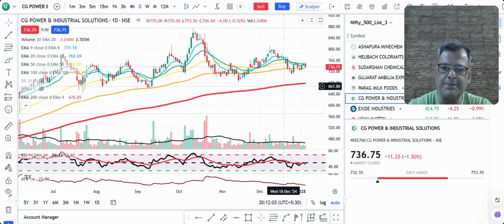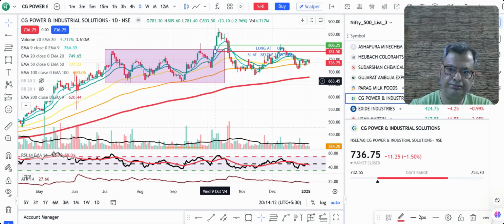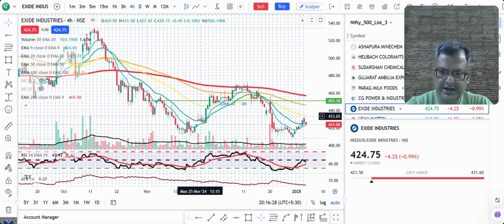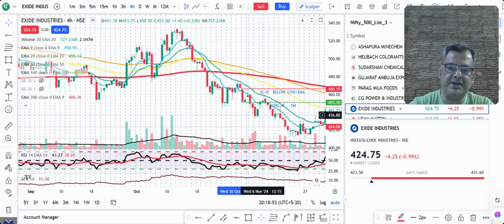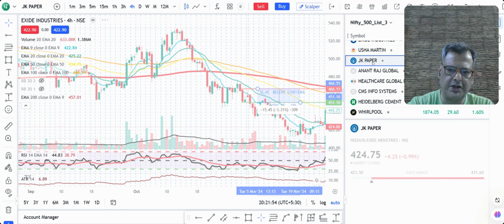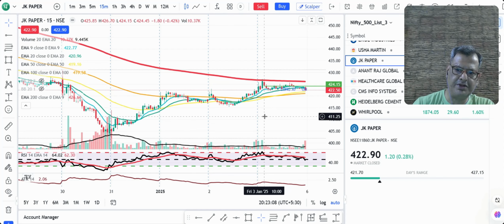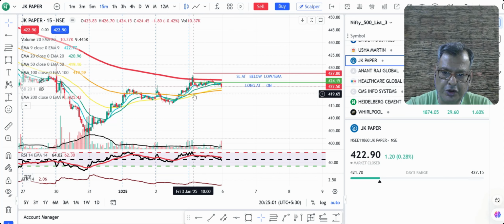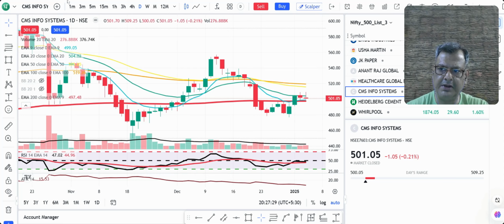Set your Stop Loss correctly else you get stopped out multiple times (Price Action Trading Strategy)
@tradinglifestylehub Hi Friends , I bring you a video on Set your Stop Loss correctly else you get stopped out multiple times . It will help you trade with a better probability of success in your long and short trades in swing or intraday trading.

Register for my Free Webinar: How to Trade Profitably In 90 Days + 121 Consultation + V.I.P Community Access by clicking on the link :